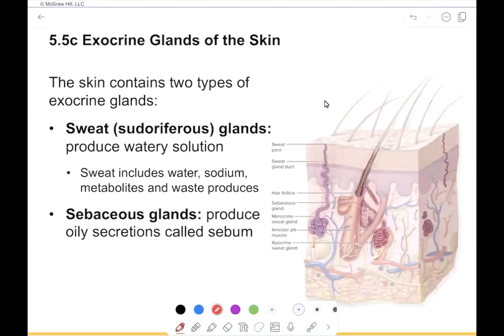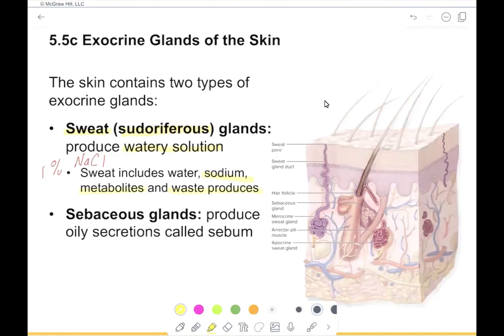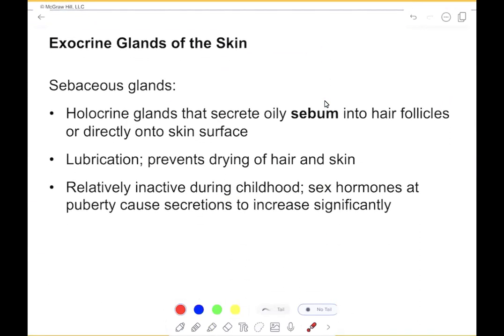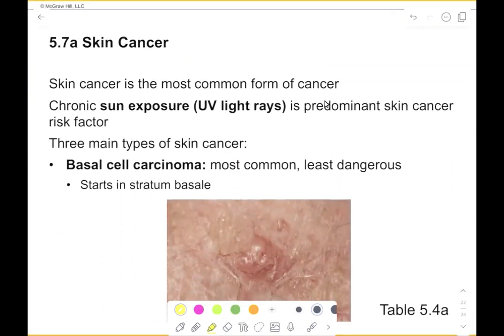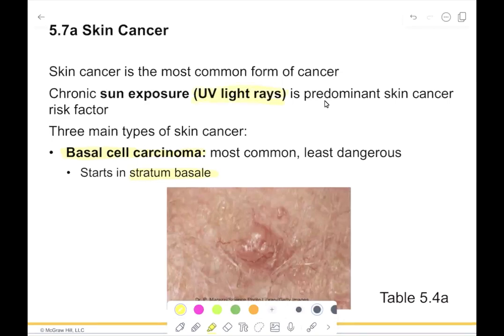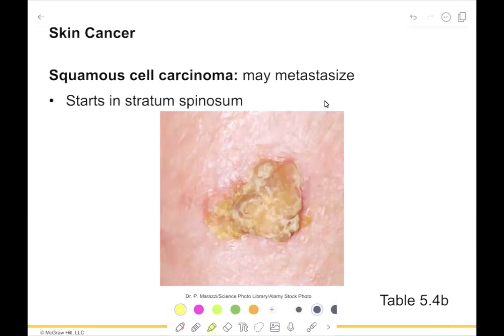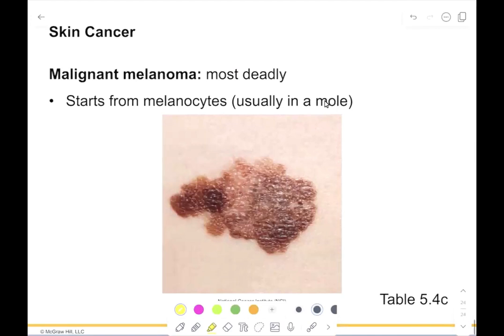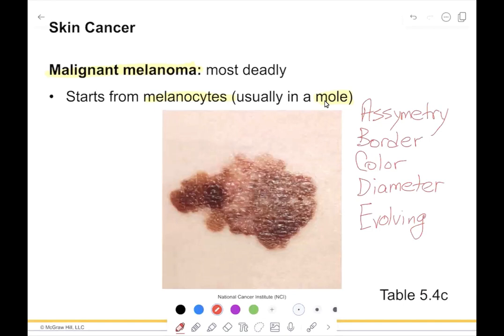4 Exocrine glands and skin cancer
4  Exocrine glands and skin cancer